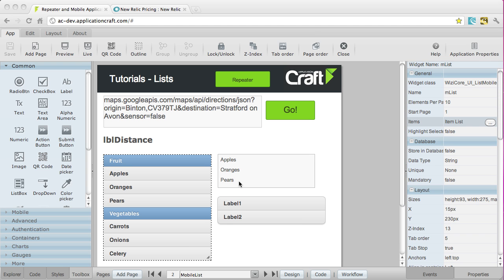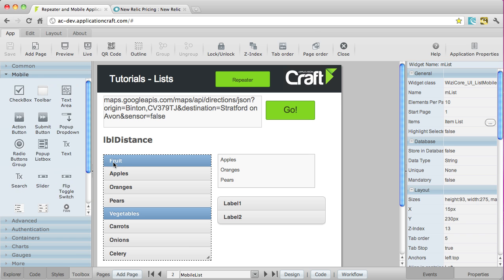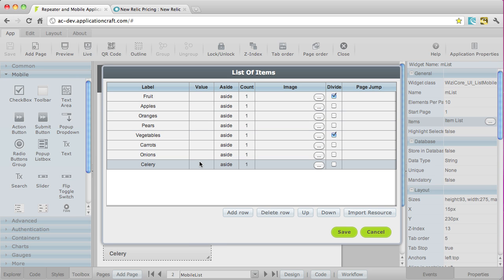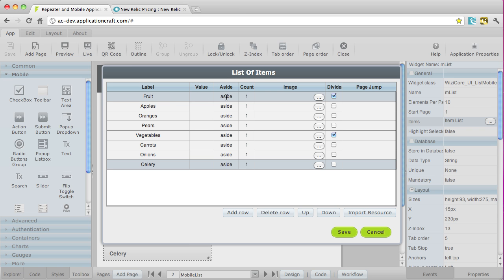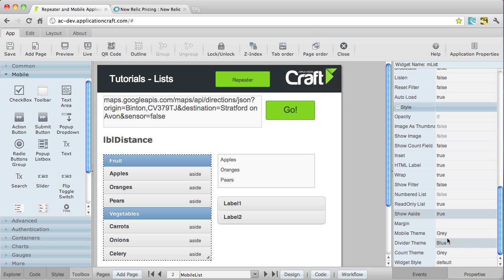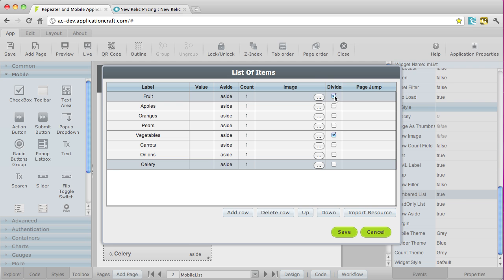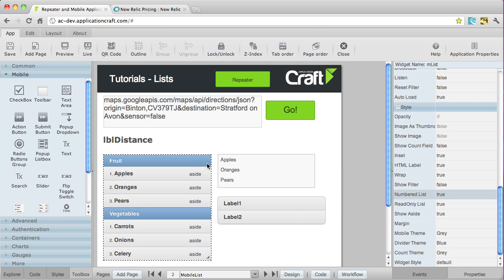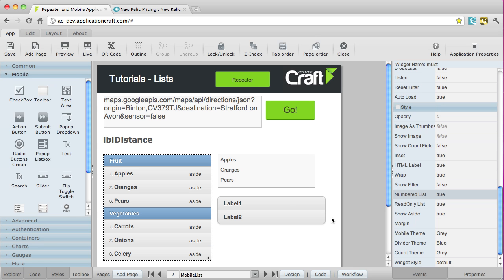Creating List Widget Items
How to create items in list type widgets using the Application Craft IDE